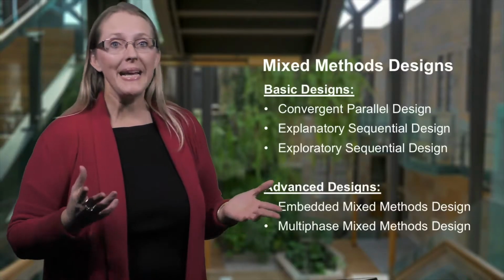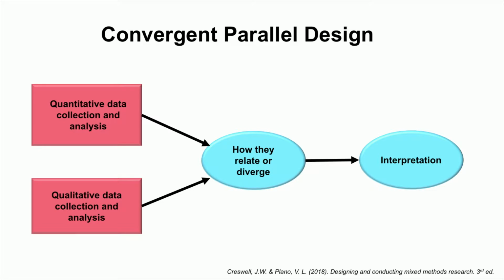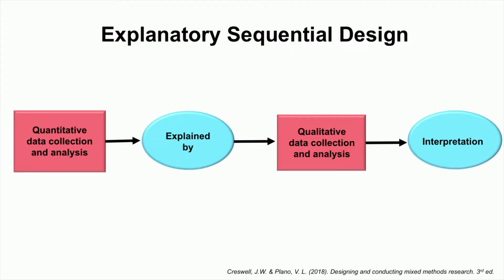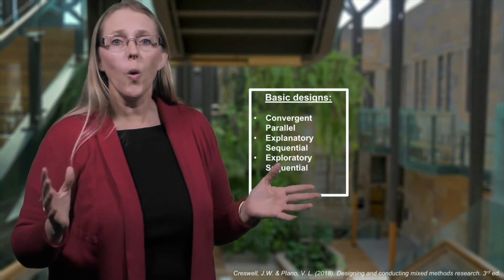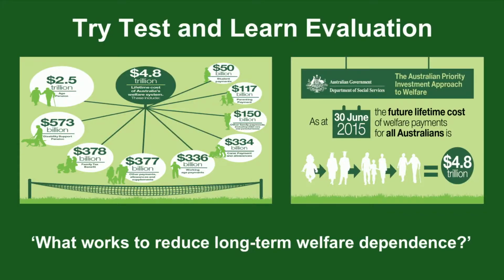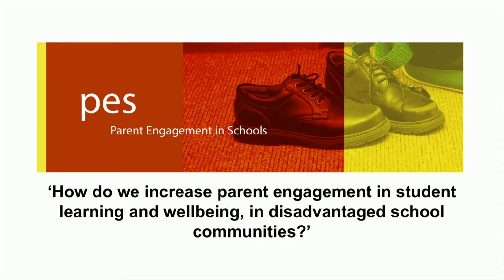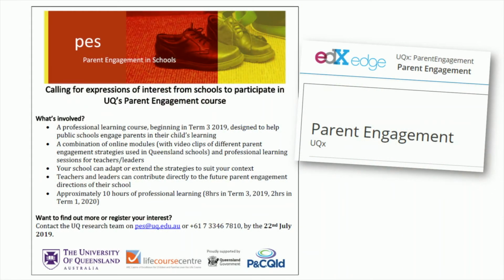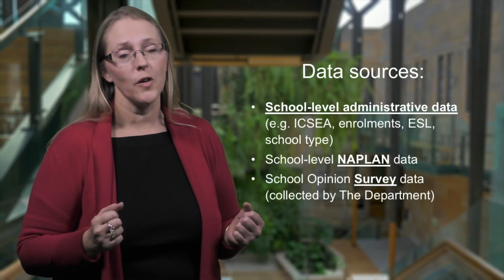ISSR Mixed Methods